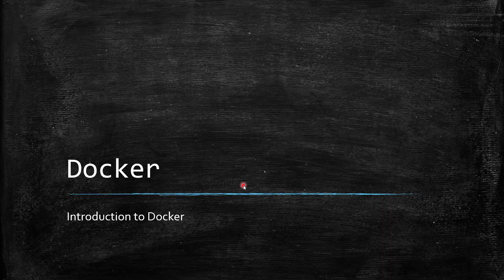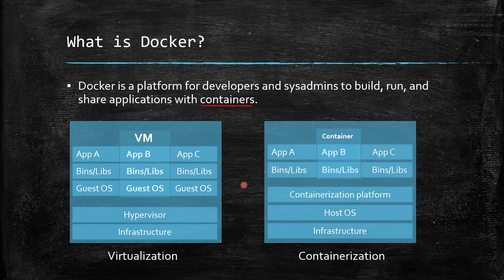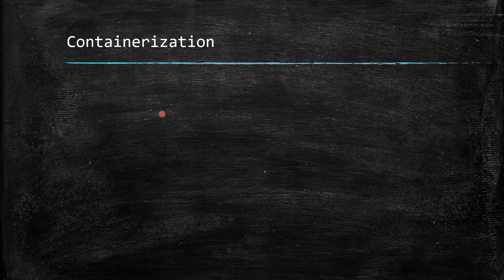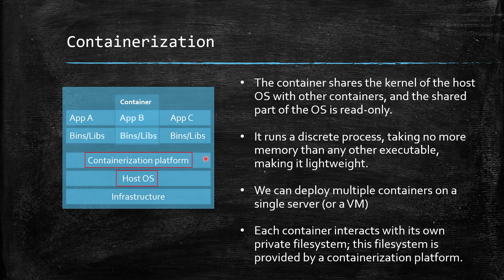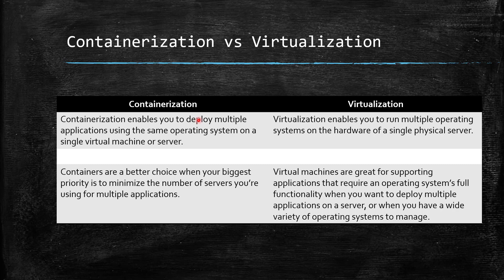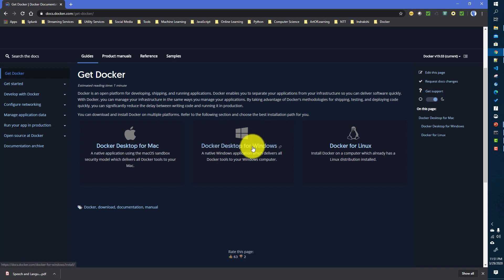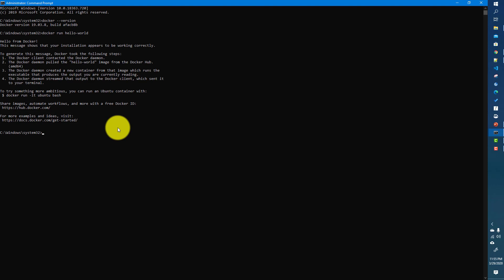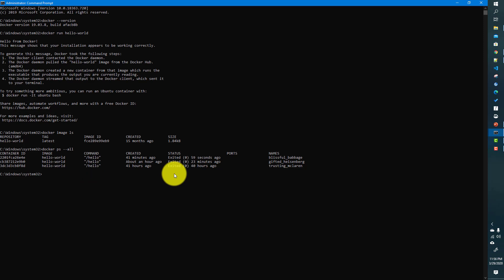Introduction to Docker & installation in Windows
Docker is an open platform for developing, shipping, and running applications. Docker enables you to separate your applications from your infrastructure so you can deliver software quickly. With Docker, you can manage your infrastructure in the same ways you manage your applications. By taking advantage of Docker’s methodologies for shipping, testing, and deploying code quickly, you can significantly reduce the delay between writing code and running it in production.